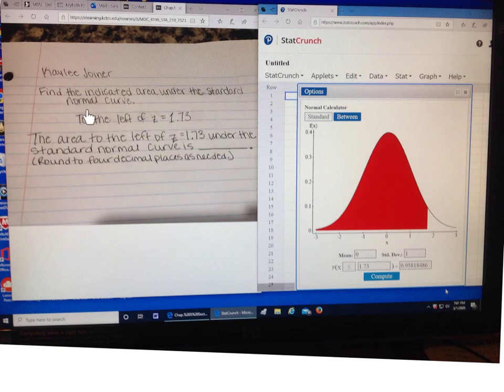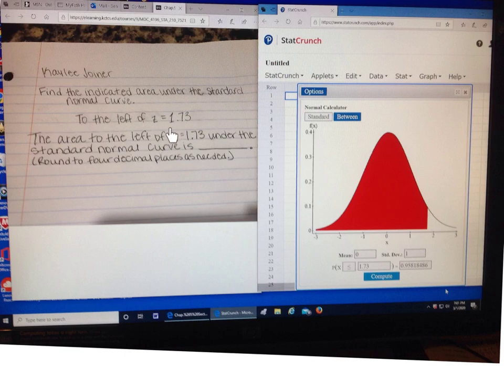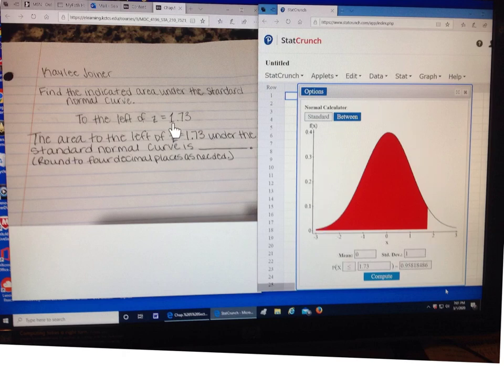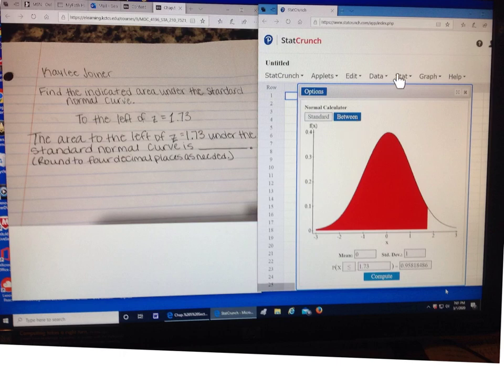finding area under normal curve 44